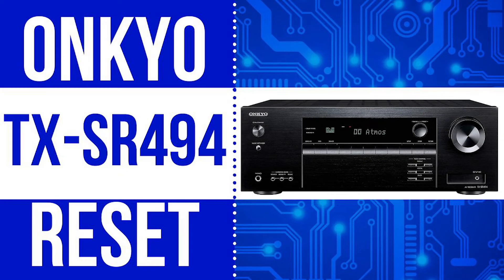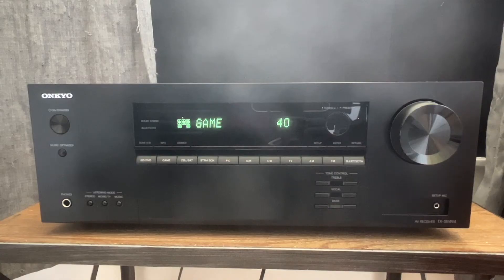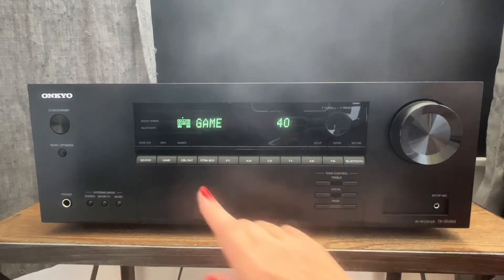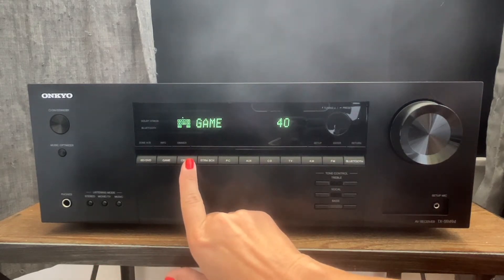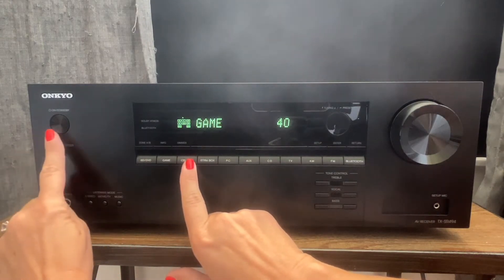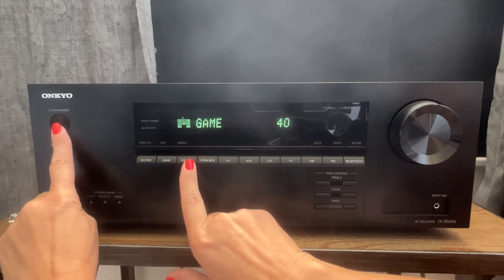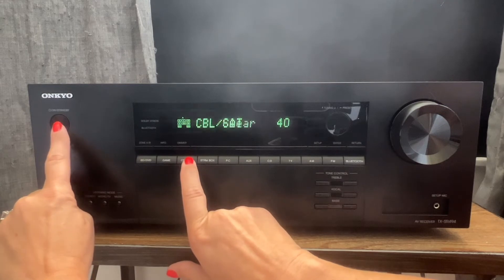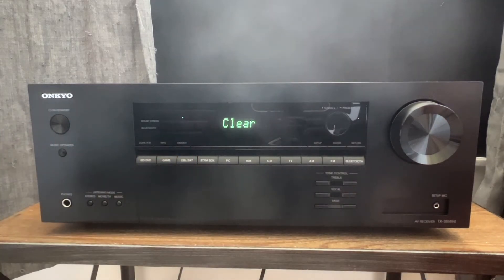Onkyo TX-SR494 AV Receiver Factory Reset to Default Settings